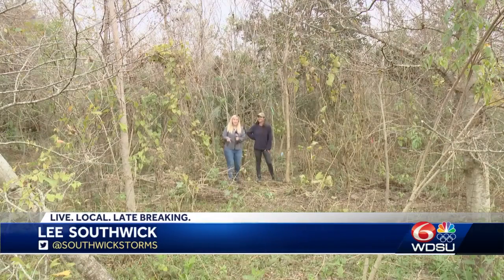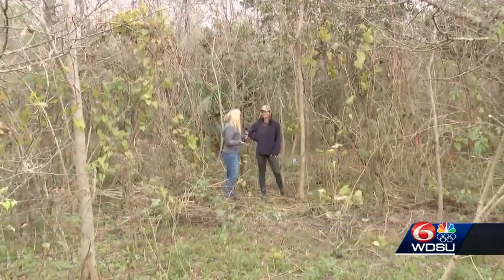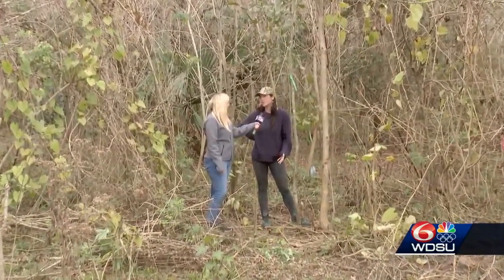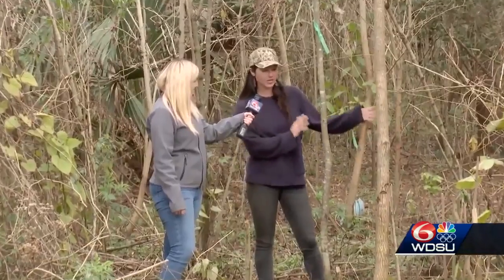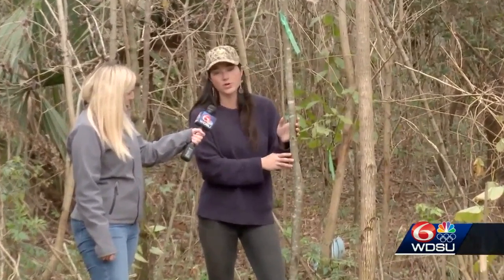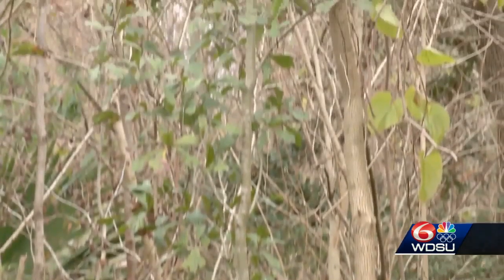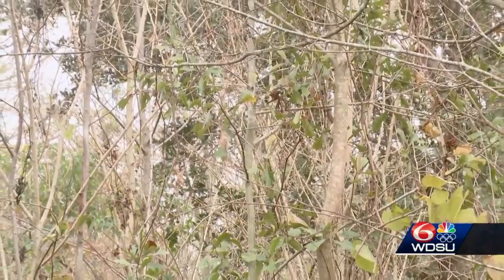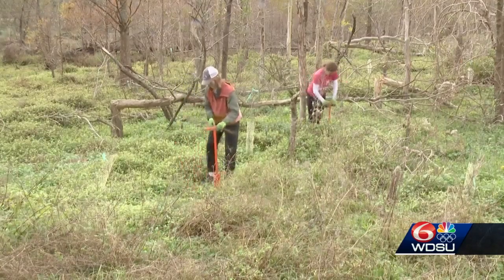Volunteers plant tree seedlings at the Bayou Sauvage National Wildlife Refuge